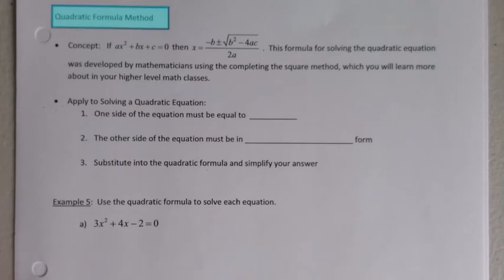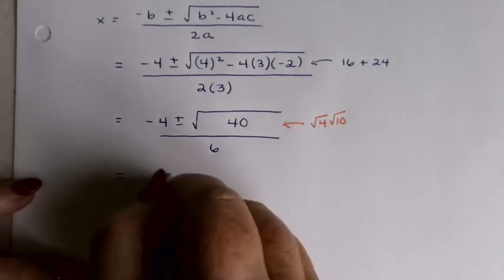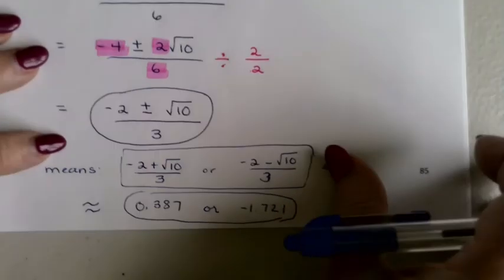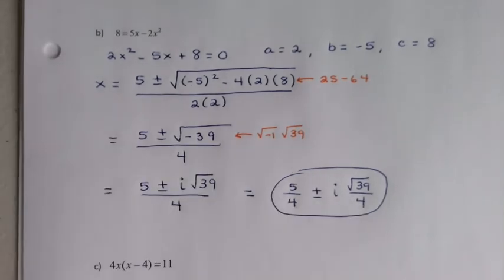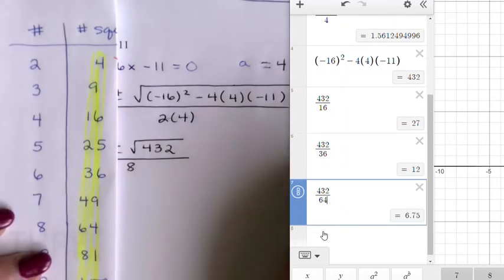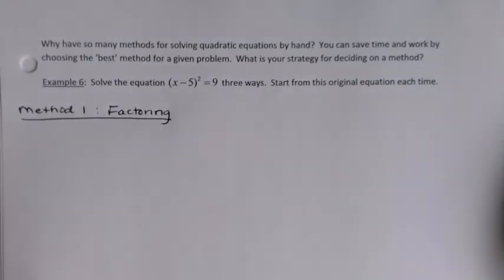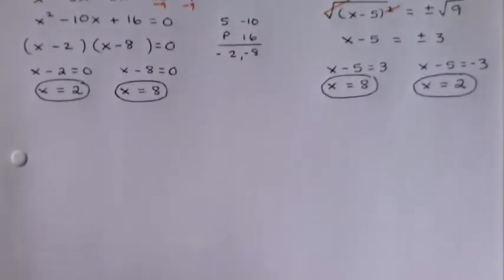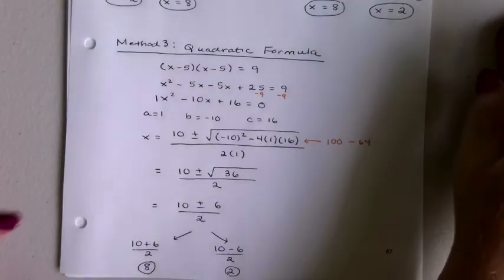MAT 139 FL22 Section 3 2B